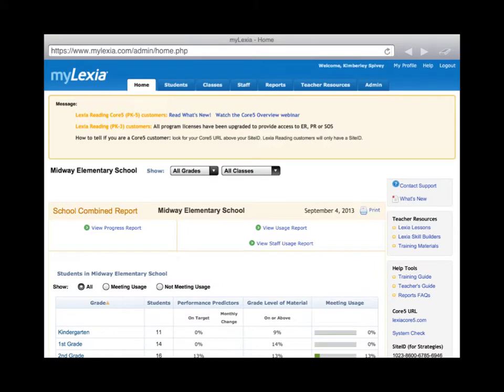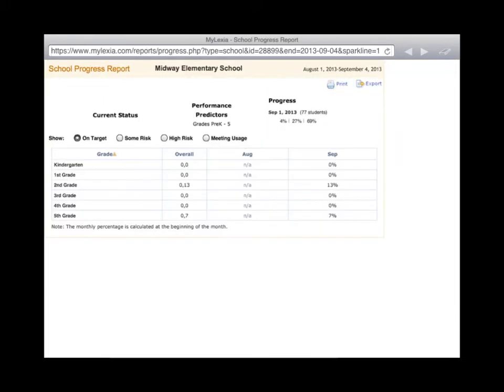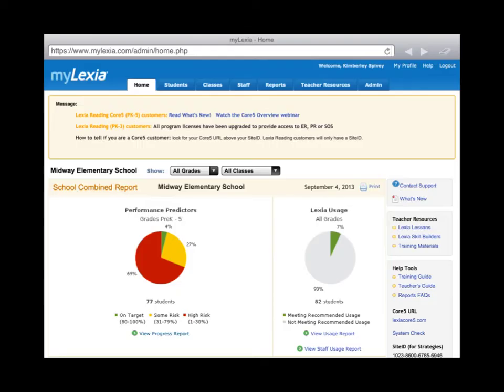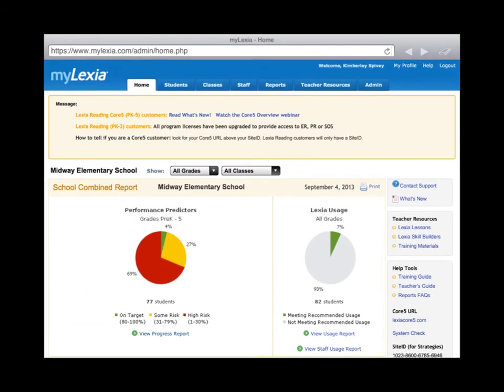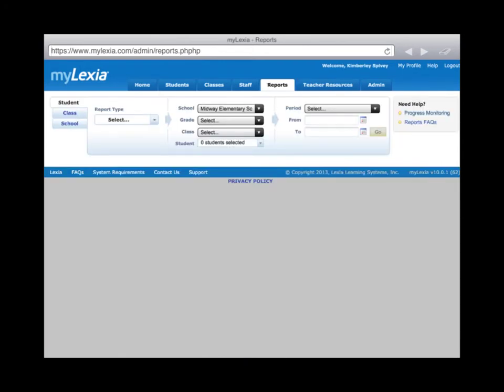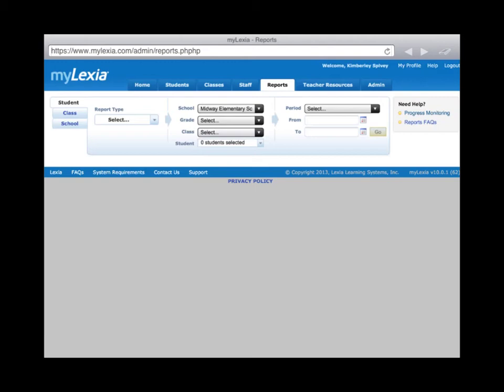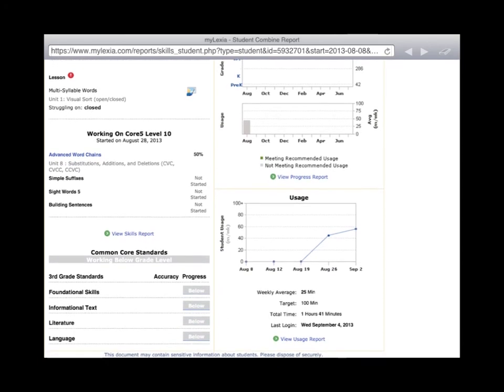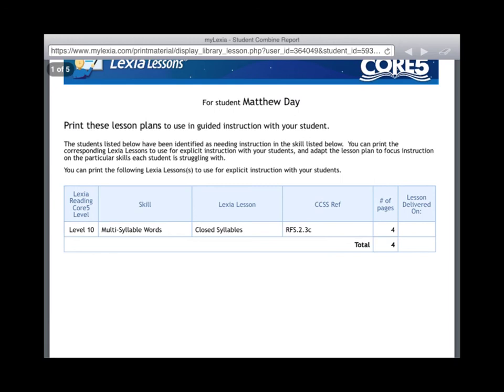Made with Explain Everything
lexia